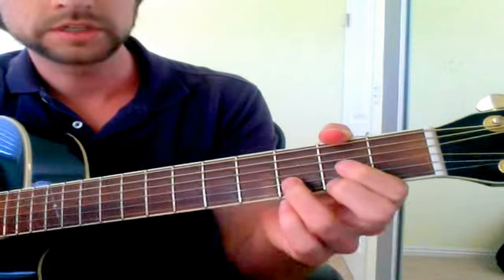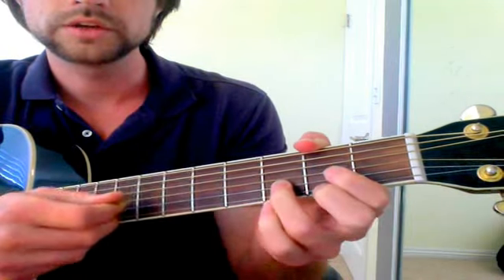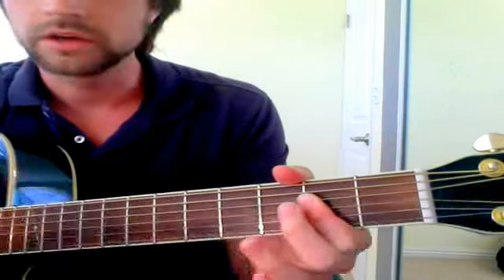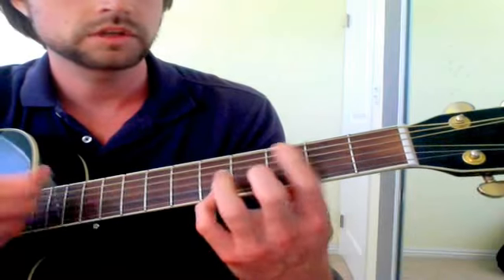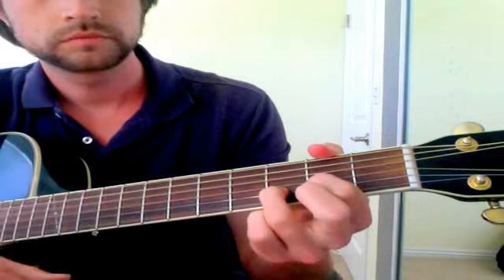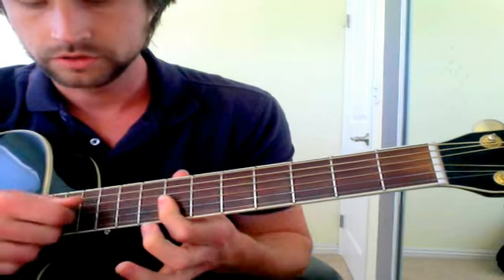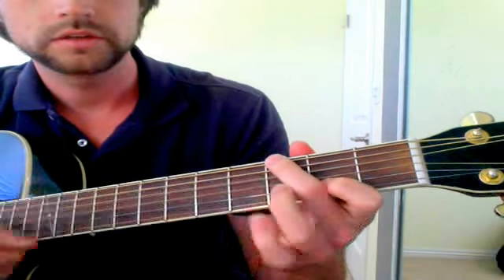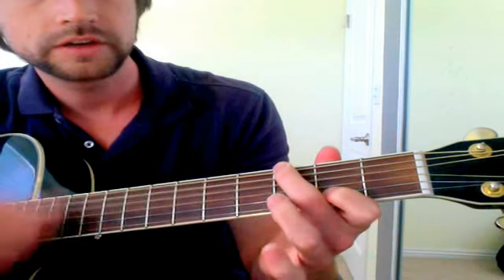How to Make up More Interesting Guitar Chords & Mix Melody with Chords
Some ideas for starting with simple, basic guitar chords and then making them more complicated and interesting by adding some constant notes. After you learn to do this and gain enough experience on guitar, you can then start building more complicated melodies on top.

Basic chords used in this vid are from the key of D Major:
D A G (x3)
Em G A (x2)

When adding in different notes, you suddenly get a lot more interesting chords:
Adding F# ...
D A6 Gmaj7 (x3)
Em(add9) Gmaj7 A6 (x2)

Adding A ...
D A Gadd9 (x3)
Esus4, Gadd9, A6 (x2)

Adding E ...
Dsus2, A, G6 (x3)
Em, G6, A

Adding C# ...
Dmaj7, A, G(addb5) (x3)
Em6, G(addb5) (x2)

Etc.